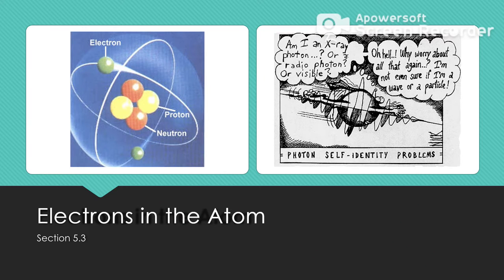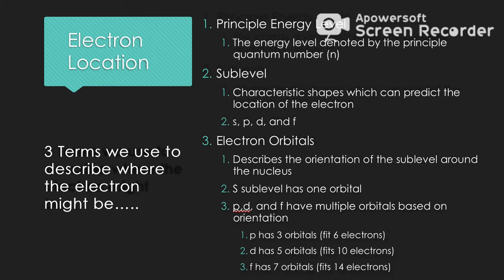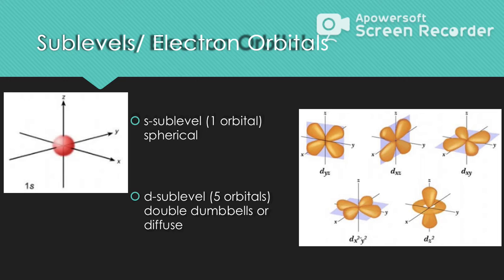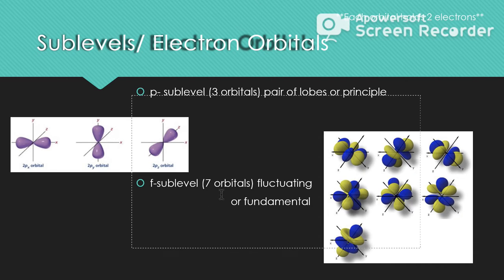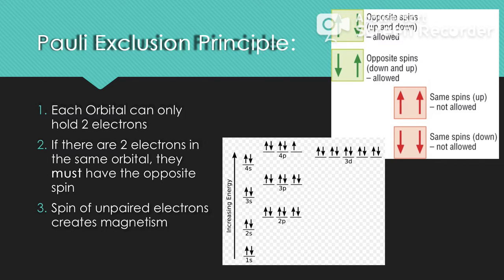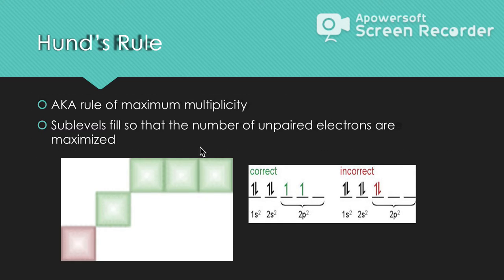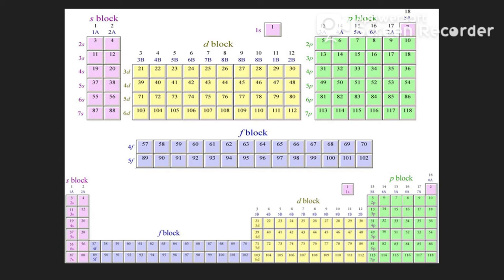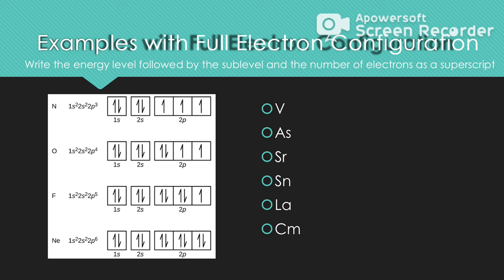Unit 2 Electrons in Atom Notes 1